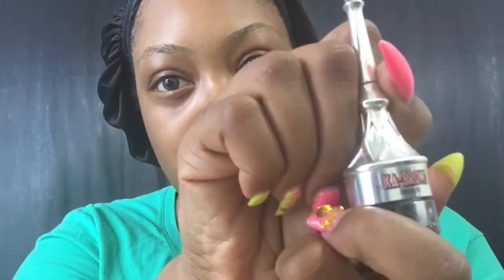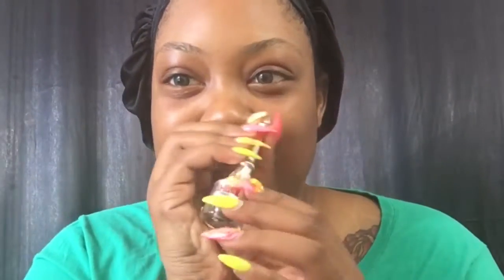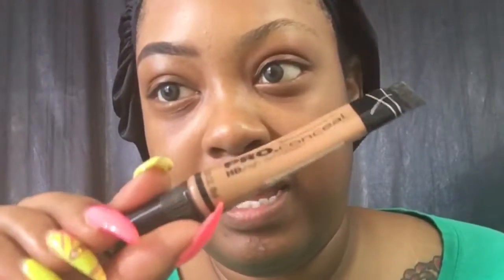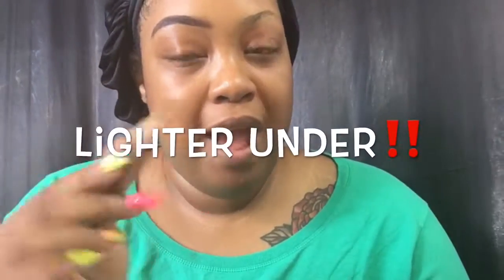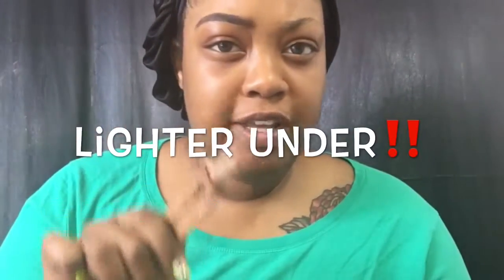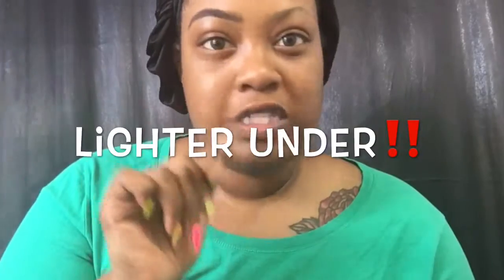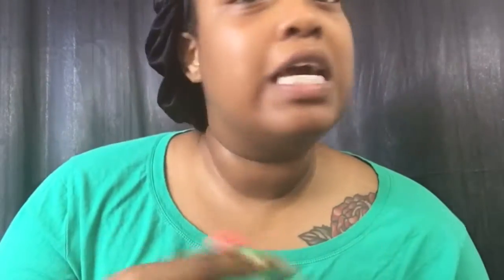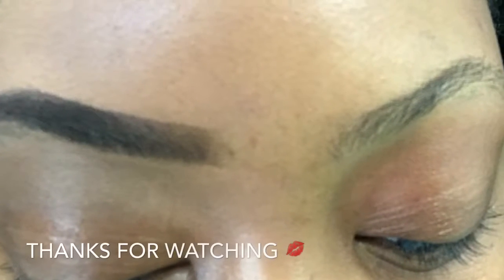Eyebrow Tutorial | RITA EXPLAINS IT ALL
Hey guys!! You asked and I delivered!!! This is a current and up to date eyebrow tutorial!! This is not the only way to your brows but this is what I like!!! I hope you all enjoy!!! I love you and will see you soon!!!

Products:
Benefits Cosmetics KaBrow Kit in the number 5
L.A. Pro HD Concealer
Benefits Cosmetics KaBrow Setting Gel

I'll see you guys soon if you missed the last video the link is below!!!

***Social Media***
Facebook:Rita Explains It All
SC: caramelbandz